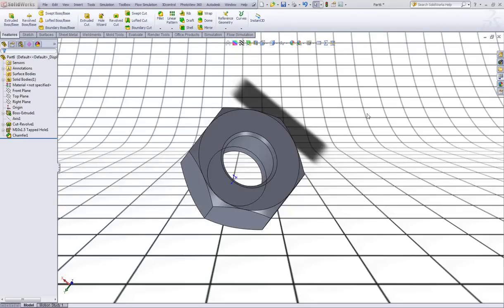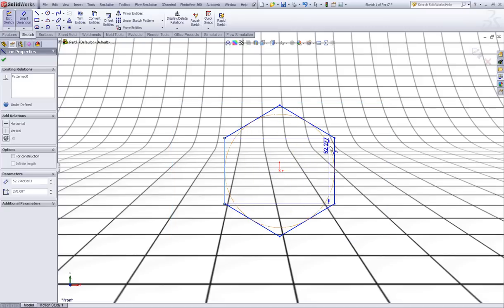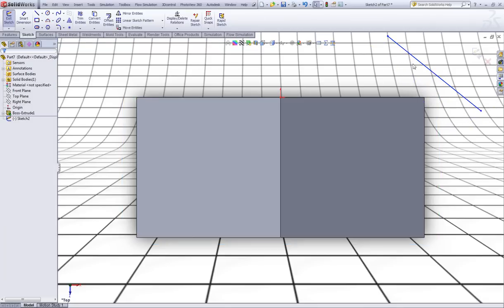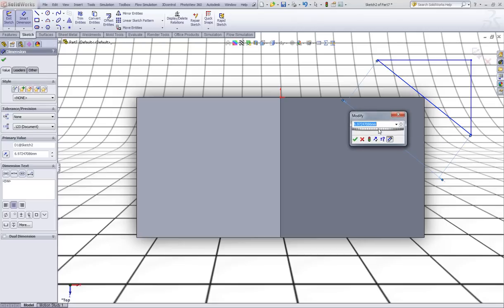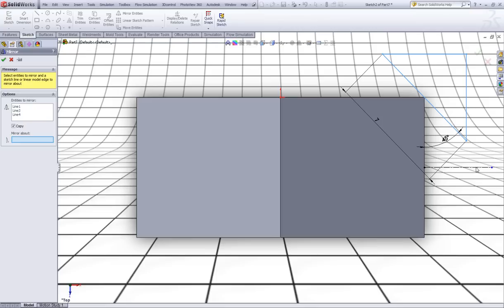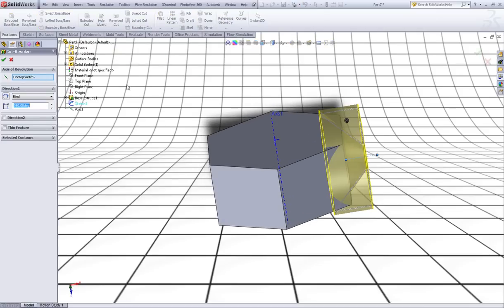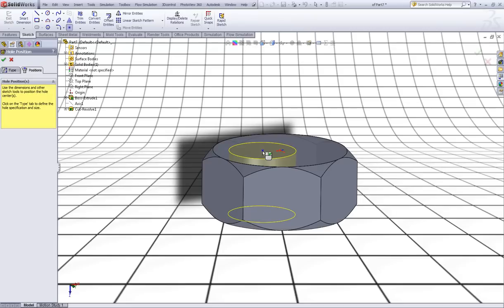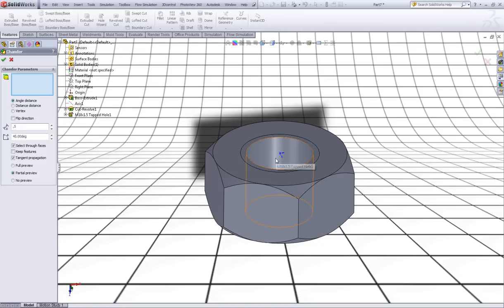SolidWorks Tutorial: Modeling a Nut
In this tutorial, I will show you an easy and quick way to model a nut.